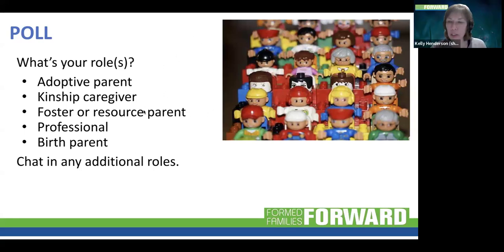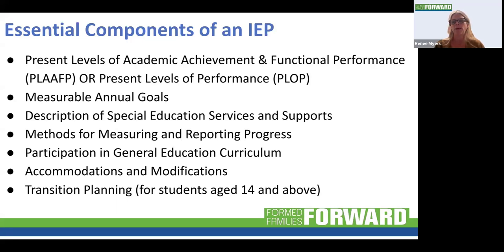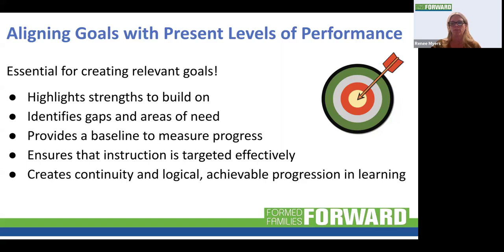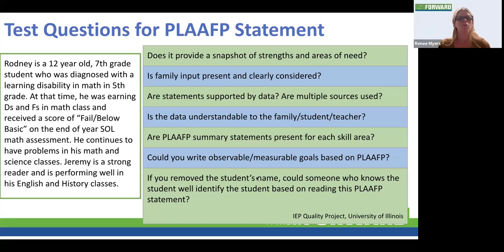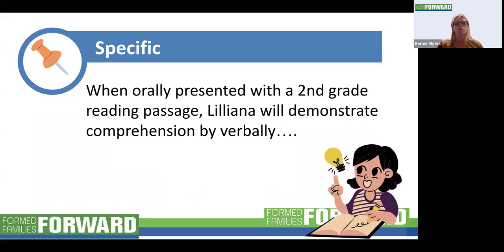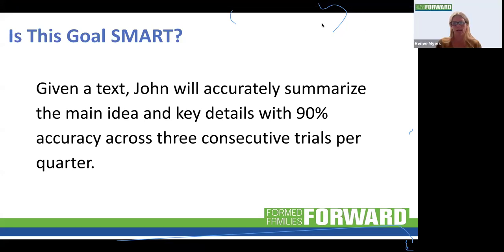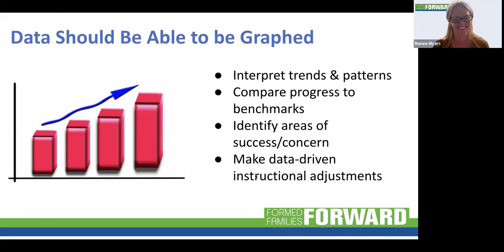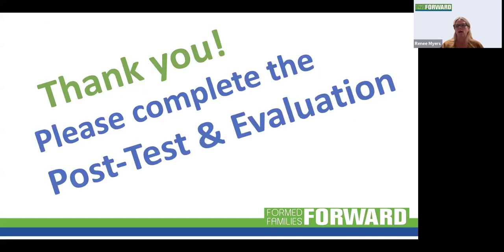Making the Most of Your Child's IEP: The "411" on Creating Effective IEP Goals 12/12/24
Originally broadcast live on December 12, 2024, this FFF webinar reviews key components and considerations of individualized education programs (IEP). Specific strategies for strengthening present level of performance statements and IEP goals are offered.